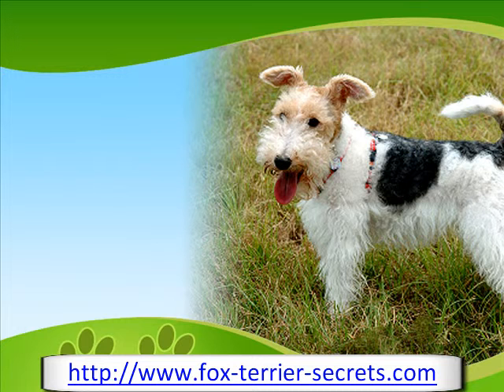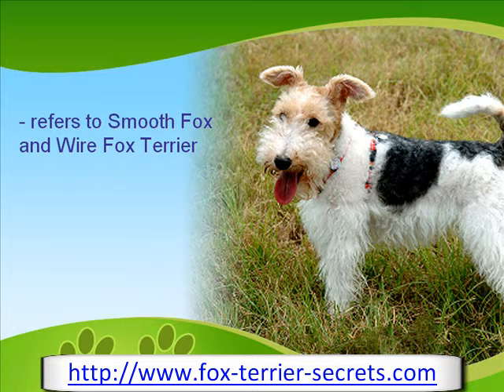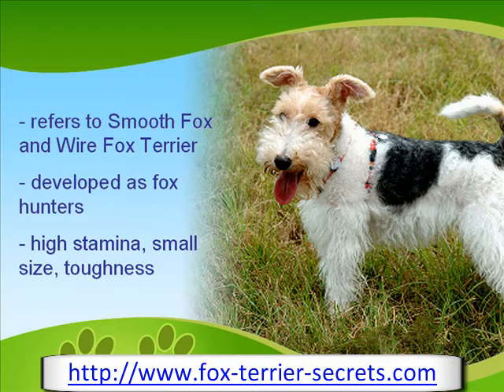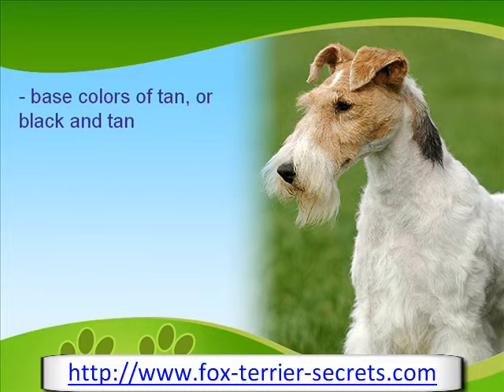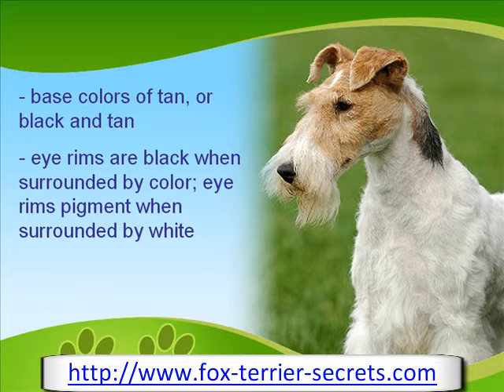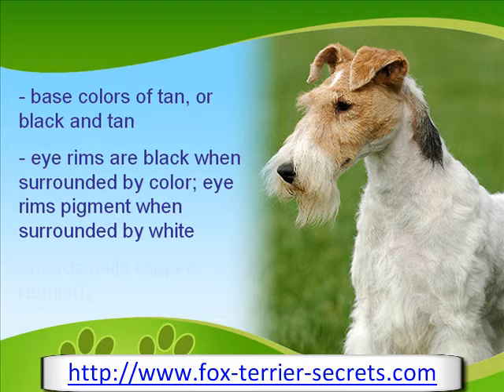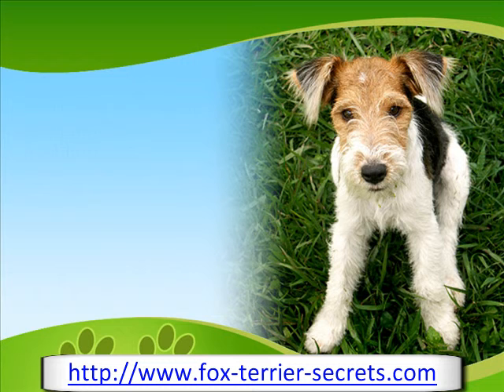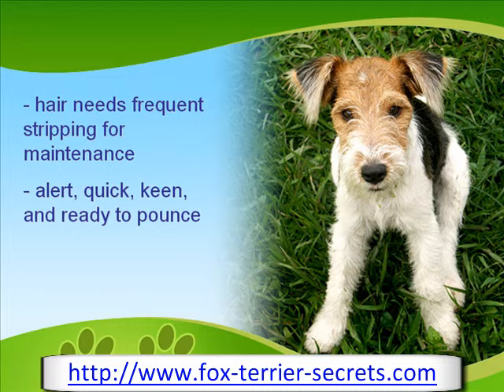The Keen Fox Terrier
Fox terriers used to be carried by riders in little baskets as they went fox hunting. They had to be brave enough to chase out the foxes out of their burrows! Learn more about this alert little dog in the video